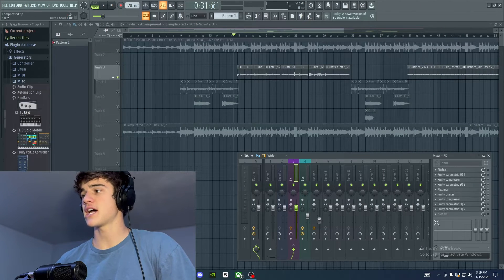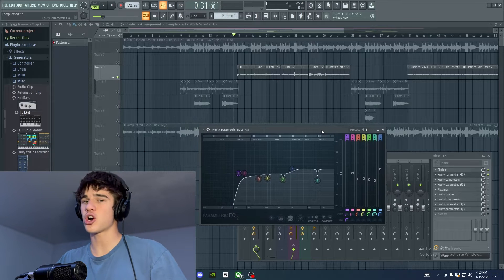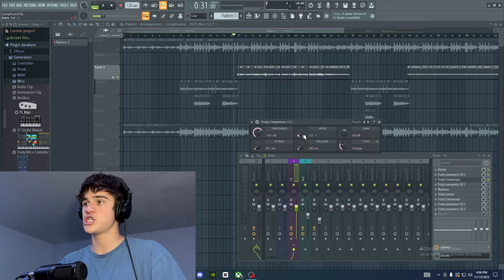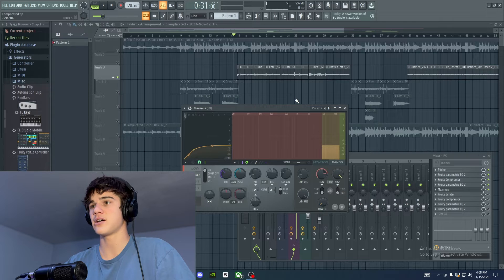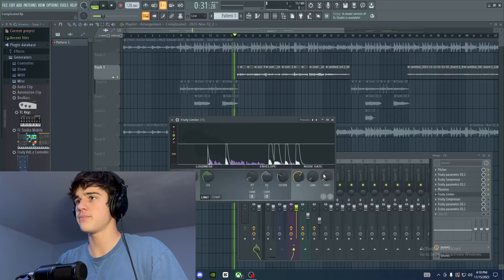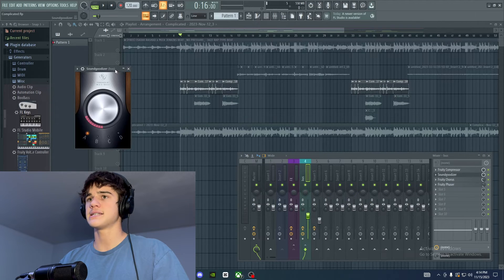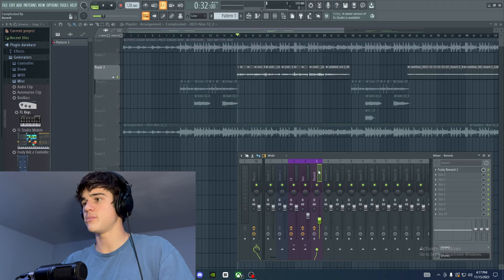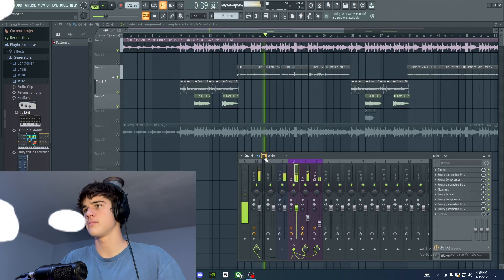How To Mix Professional Vocals With Stock Plugins In FL Studio!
Stock plugins are always a great place to start when learning how to mix vocals. In this video, I teach you how to create a professional sounding mix  for your vocals using only stock FL studio plugins! I hope you enjoy the video!